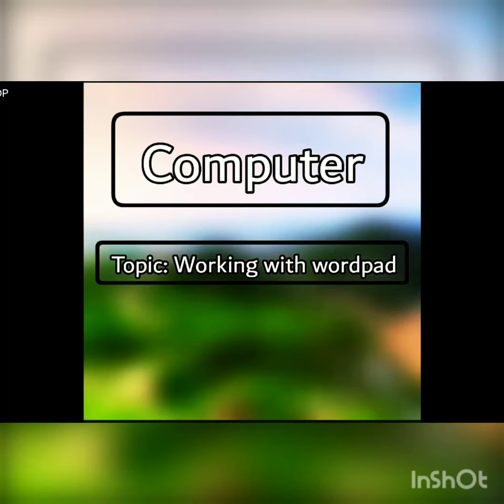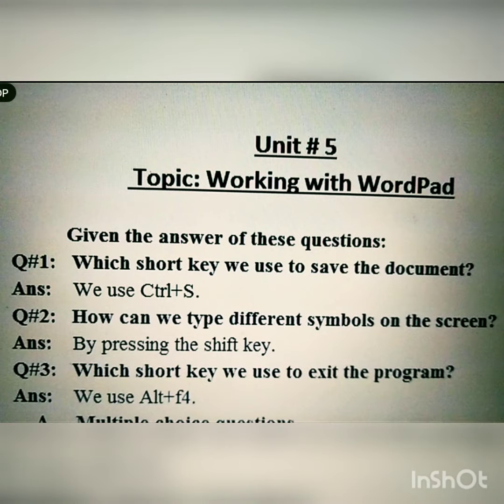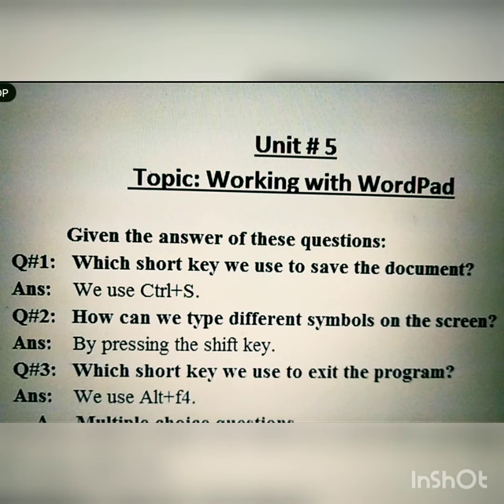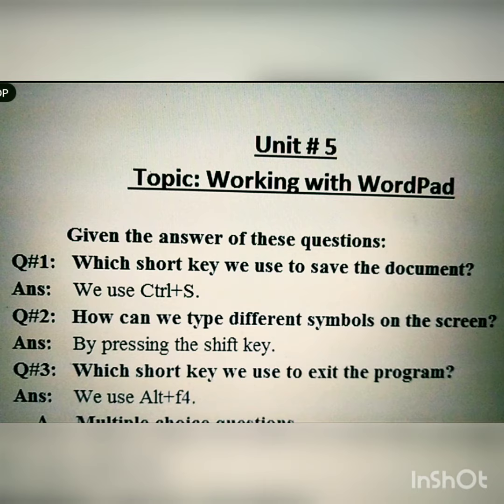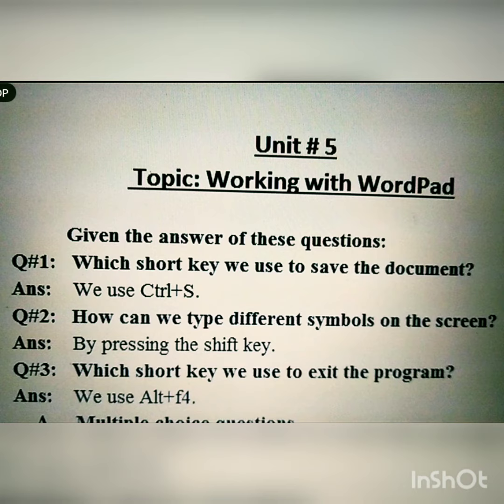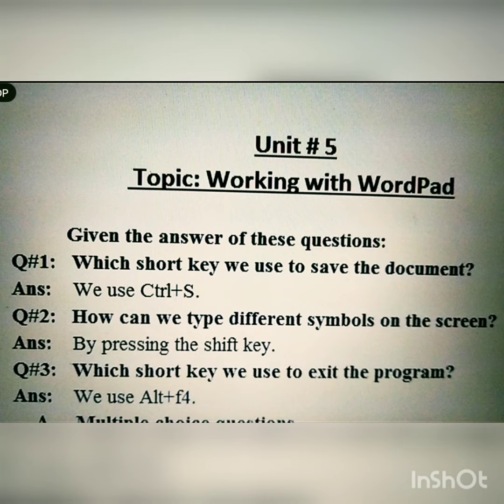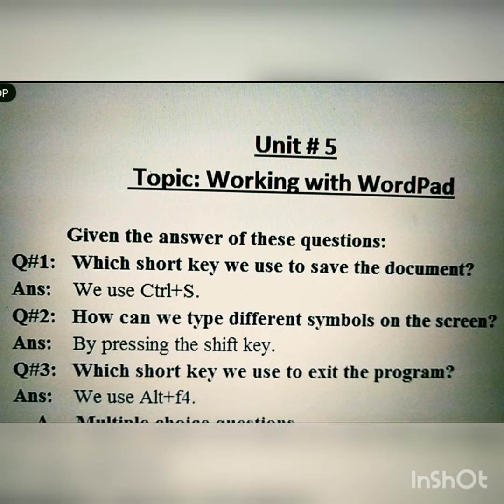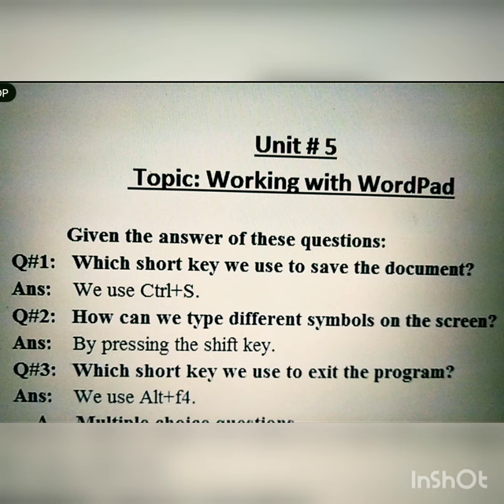Computer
Topic: Working with wordpad
Learn the Q/Ans.